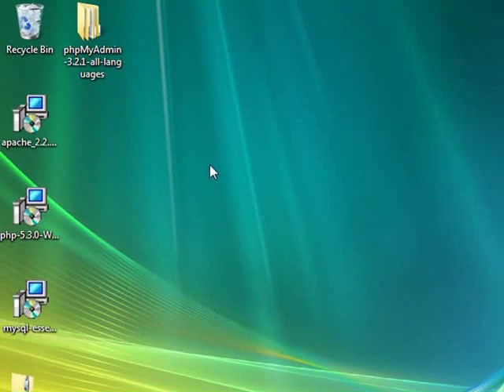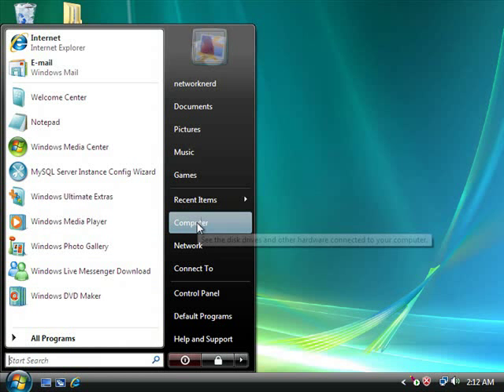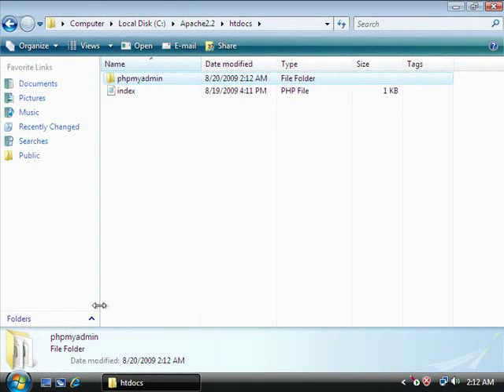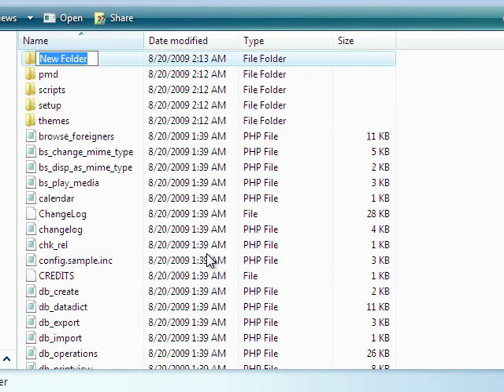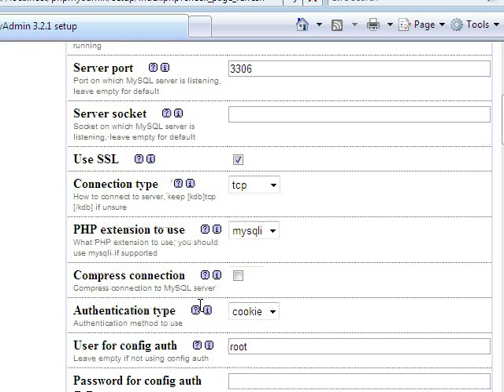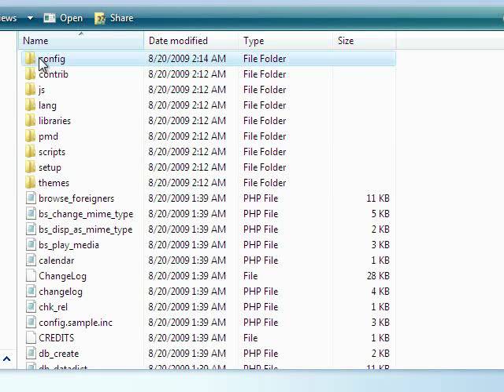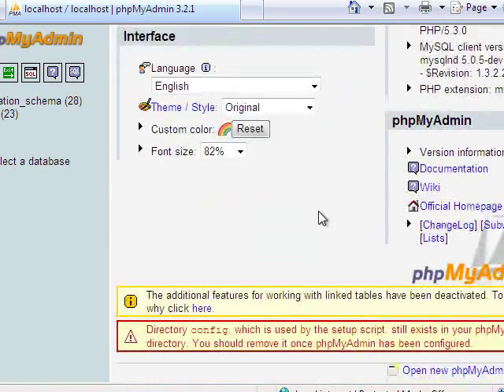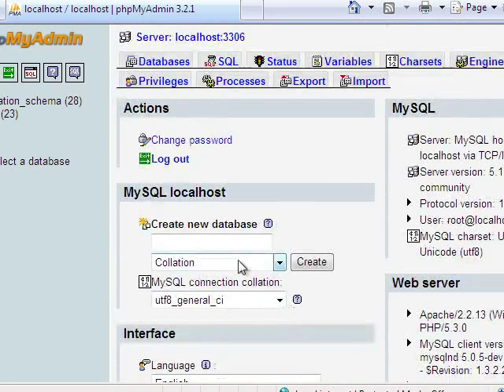How to install phpMyAdmin3.2.1 for Windows Apache 2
This tutorial shows how to install phpMyAdmin 3.2.1 for your Windows XP/Vista Apache 2.2.13 HTTP web server.  It's an easy to follow step-by-step process.